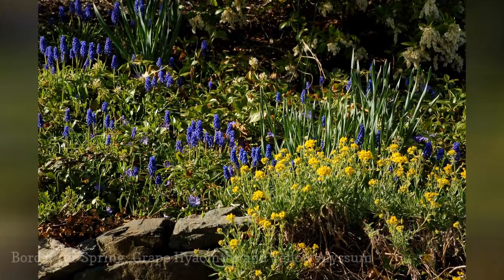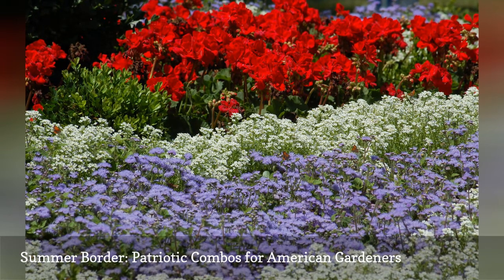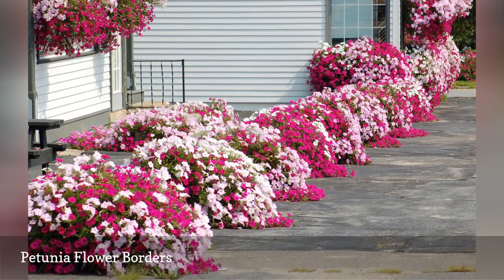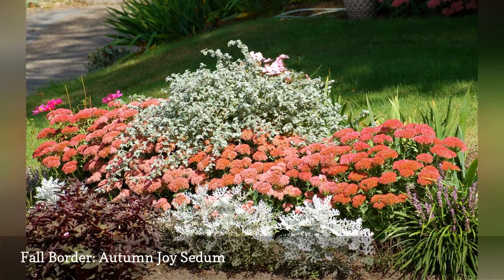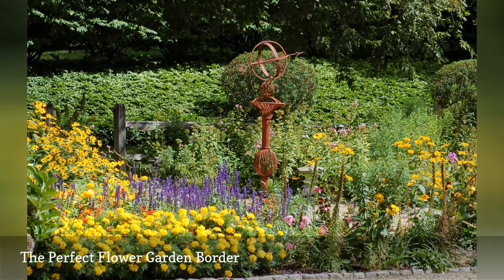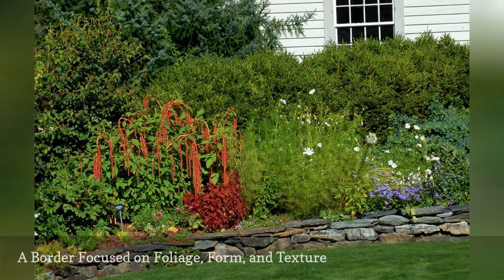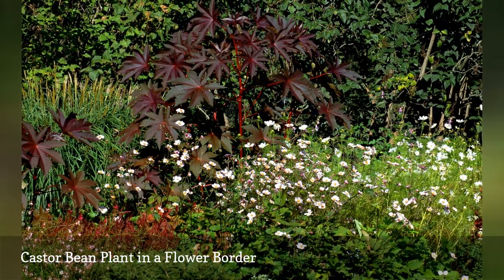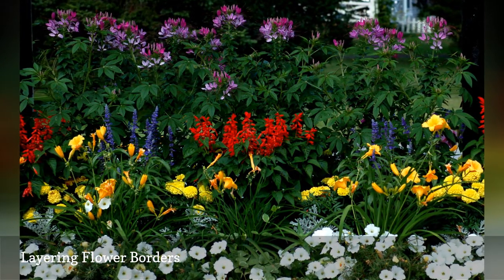13 Flower Border Ideas 🛋️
Vivid flowers are the perfect choice for defining landscaping edges. Explore ideas for creating show-stopping borders in a range of colors and styles.
0:00 - Intro
0:00:12 -   Border for Spring: Grape Hyacinths and Yellow Alyssum
0:00:21 -   Summer Border: Patriotic Combos for American Gardeners
0:00:30 -   Petunia Flower Borders
0:00:39 -   Catmint and Tubs of Petunias
0:00:48 -   Begonias Used as Edging Plants
0:00:57 -   Fall Border: Autumn Joy Sedum
0:01:06 -   Foliage for Times Between Blooming Periods
0:01:15 -   The Perfect Flower Garden Border
0:01:24 -   Ornamental Grass in Flower Borders
0:01:33 -   A Border Focused on Foliage, Form, and Texture
0:01:42 -   Castor Bean Plant in a Flower Border
0:01:51 -   Maintaining Scale With Flower Borders
0:02:00 -   Layering Flower Borders